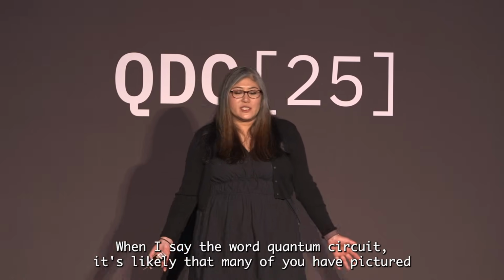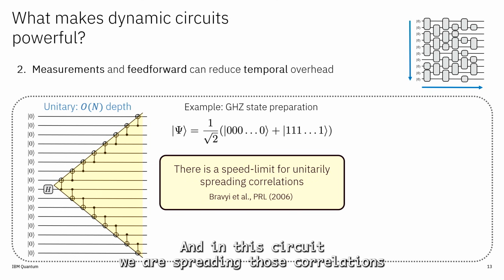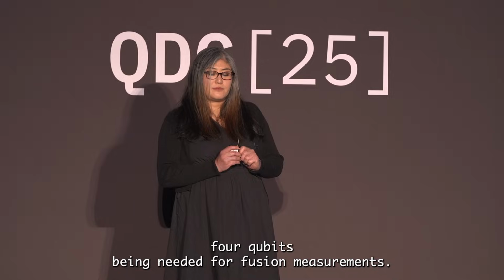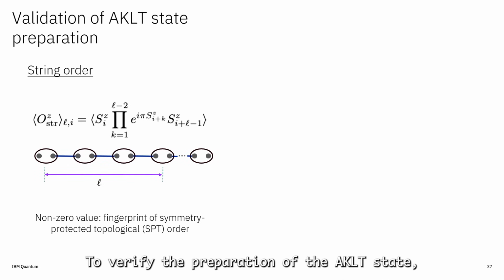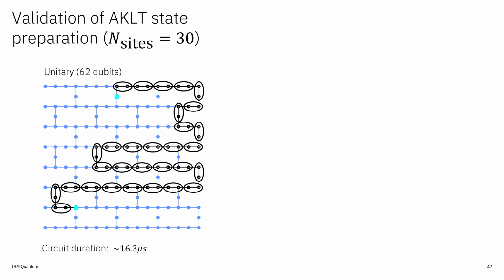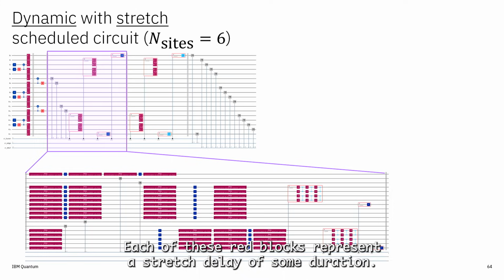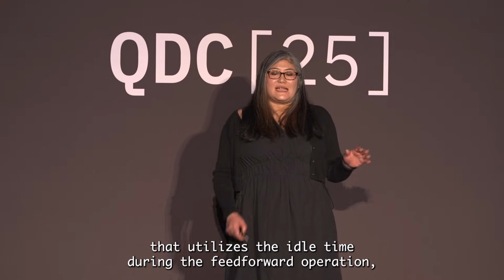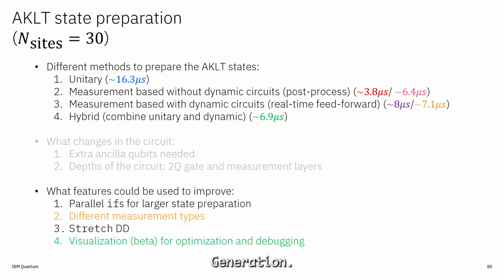Maika Takita | Dynamic Circuit and Error Detection | QDC 2025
In this this talk Maika Takita introduces IBM’s new utility scale dynamic circuits and shows how they cut both qubit count and circuit depth using mid-circuit measurement, classical feedforward, parallel if blocks, stretch based dynamical decoupling, faster Measure2 readout, and timing visualization. Using preparation of a 30 site AKLT state as a case study, it compares four approaches, from deep unitary ladders to measurement based, fully dynamic, and hybrid schemes, and evaluates them via nonlocal string order. The results highlight that dynamic and hybrid methods achieve shallower circuits, better use of idle time, more uniform state quality across the chain, and strong performance even before applying heavy error mitigation.